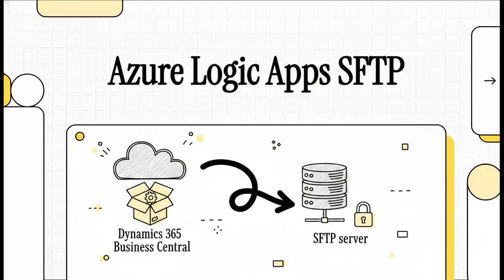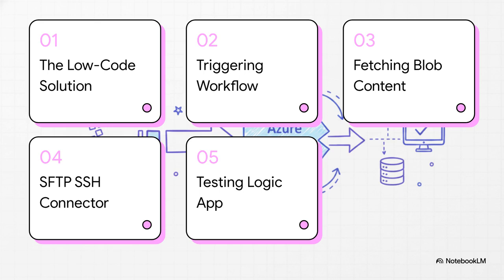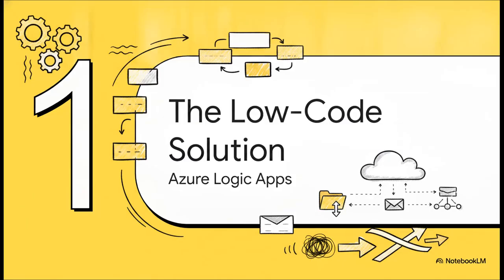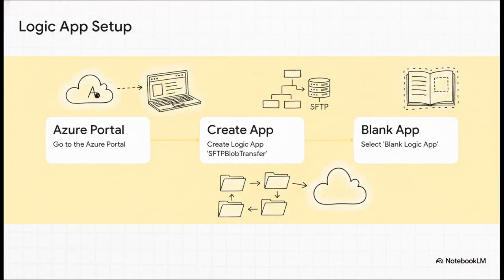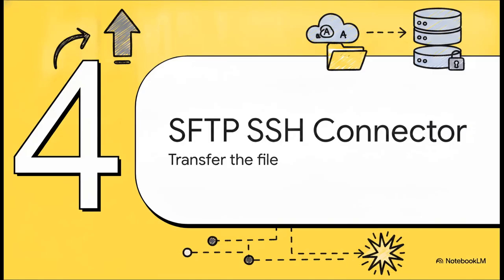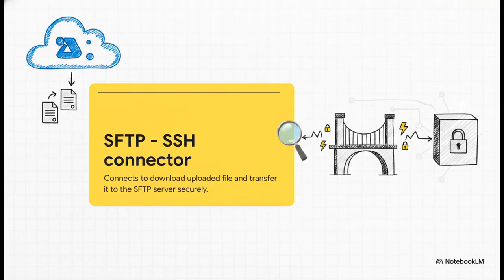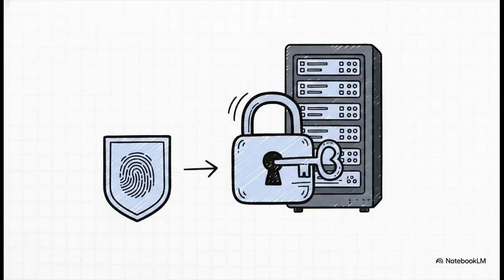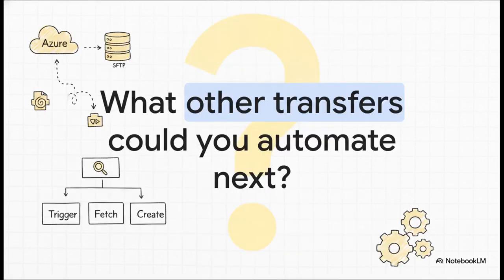No-Code SFTP Integration for Business Central using Azure Logic Apps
Stop struggling with complex coding for ERP integrations. We show you how to use the graphical front-end of the Azure Portal to build a reliable file transfer workflow without needing advanced programming skills
. Perfect for functional consultants and Power Platform developers